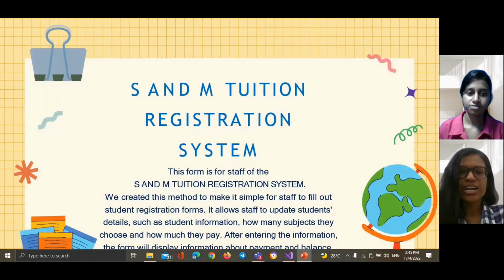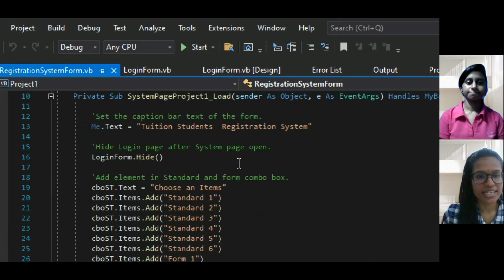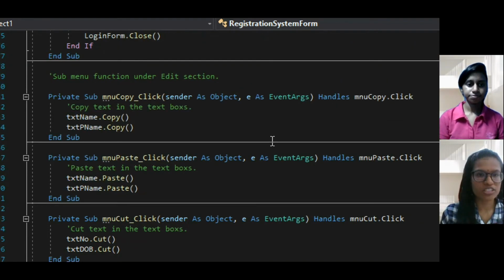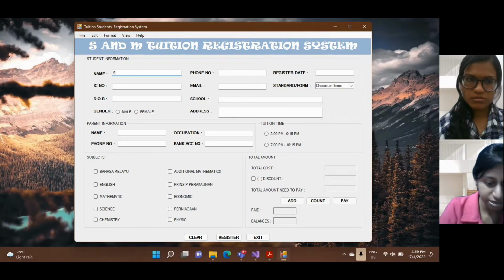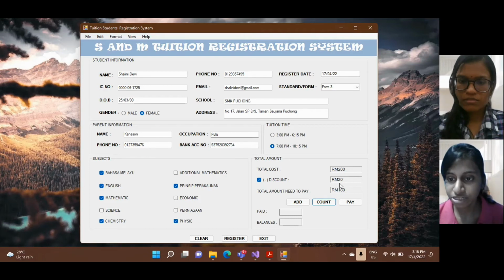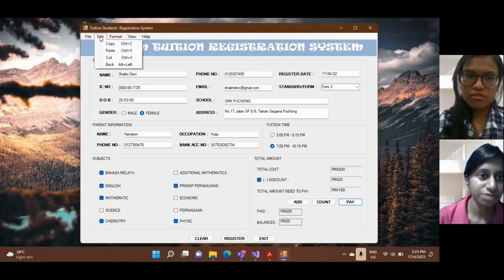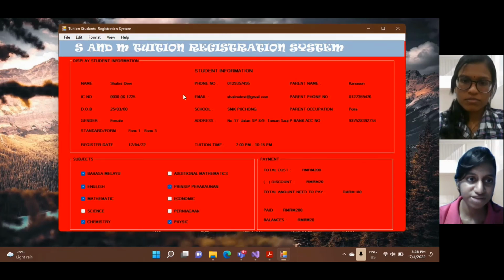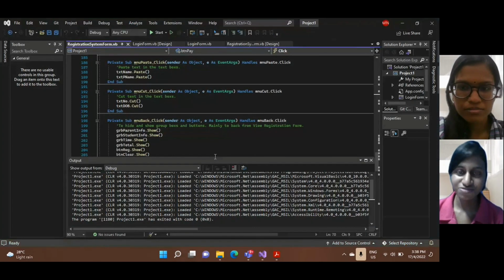PROJECT 1 - VB Presentation F2012 & F2017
S AND M TUITION  REGISTRATION  SYSTEM